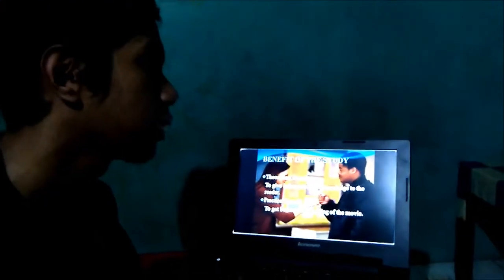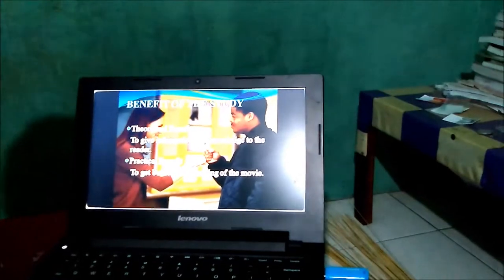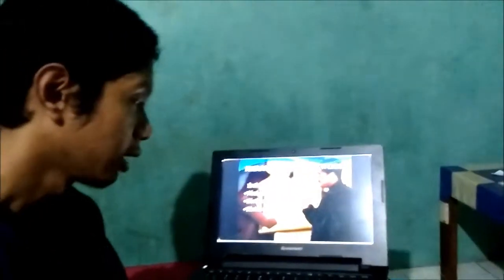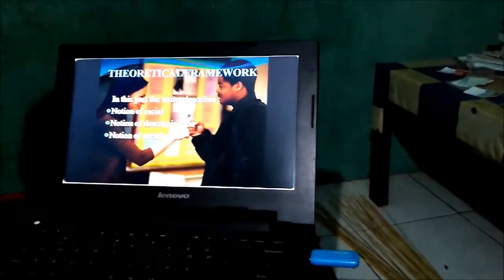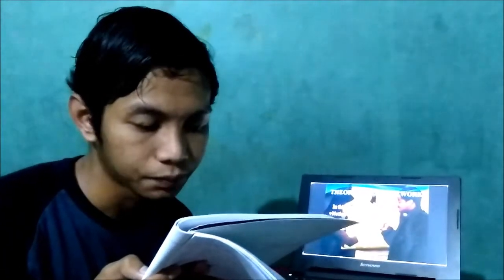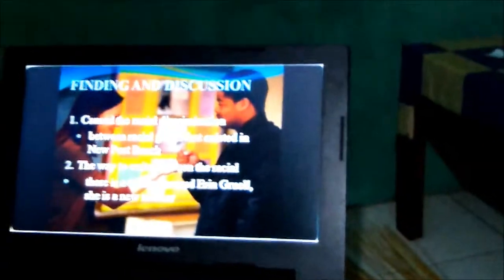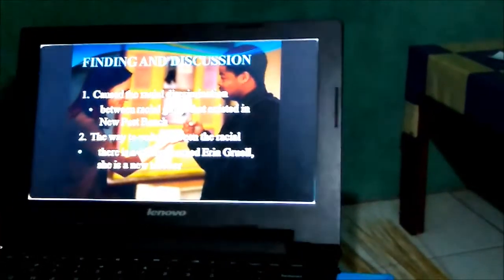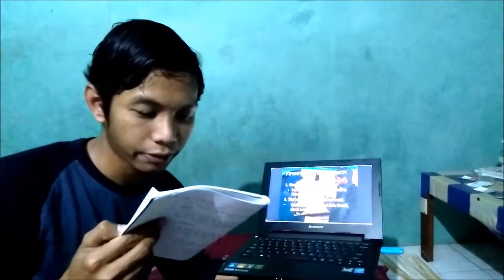LITERARY APPRECIATION AN ANALYSIS OF RACISM IN FREEDOM WRITERS MOVIE BY YOGA VERDYASMARA A320150167